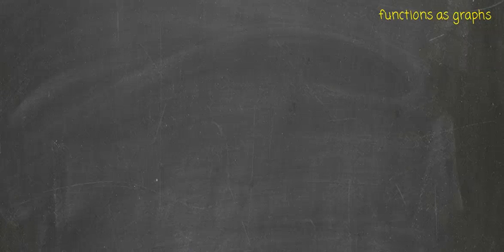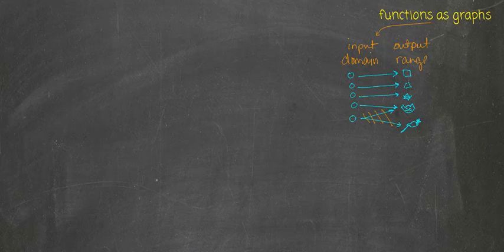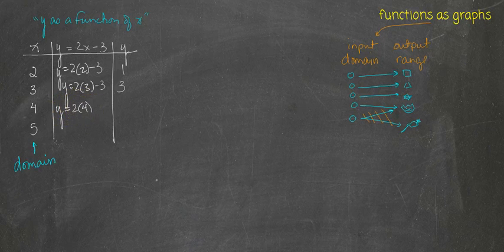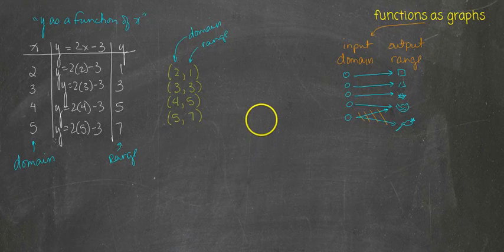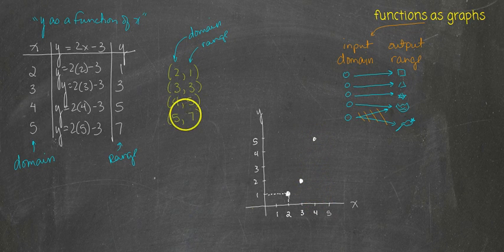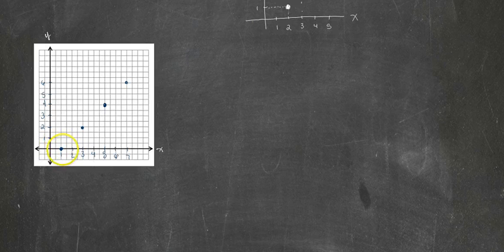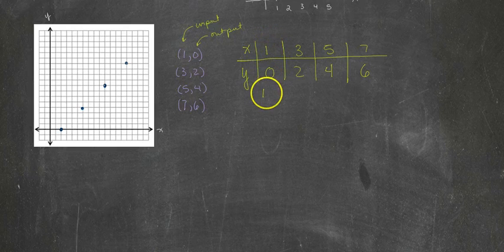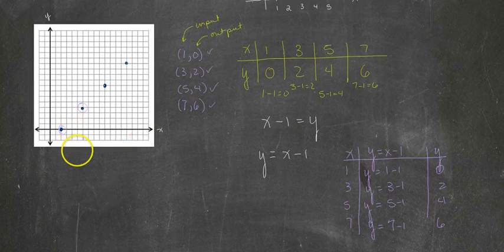Alg 1 - 4.03 functions as graphs